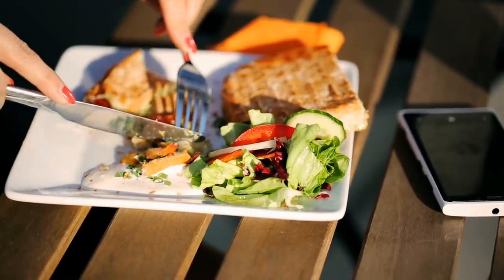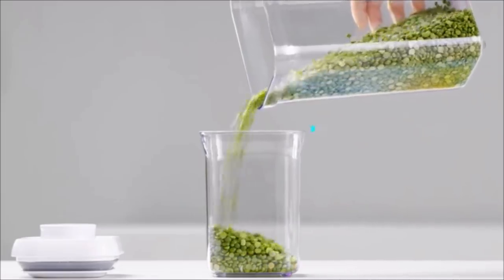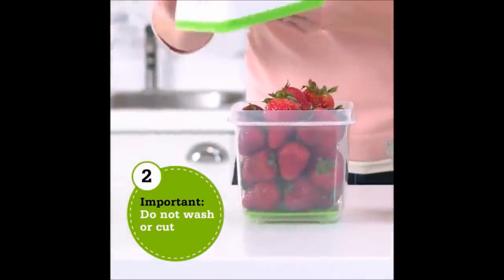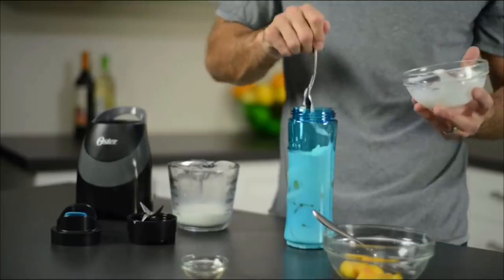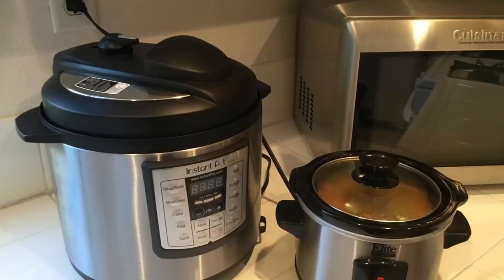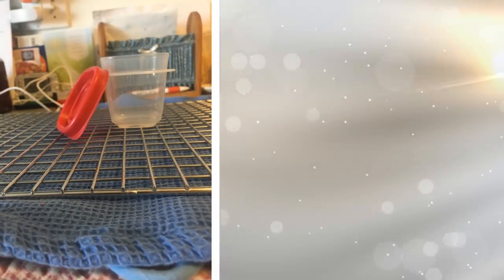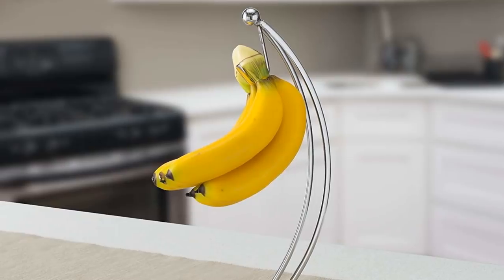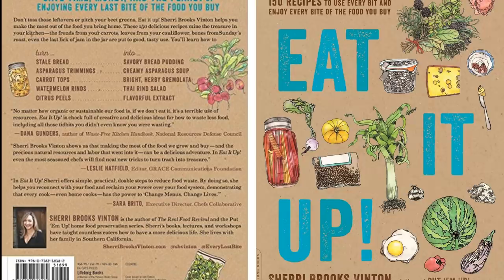34 Useful Products Thatll Help You Waste Less Food